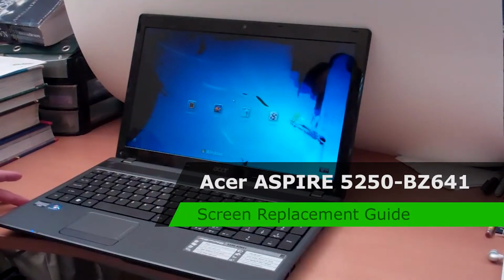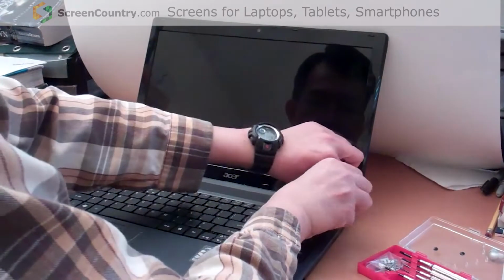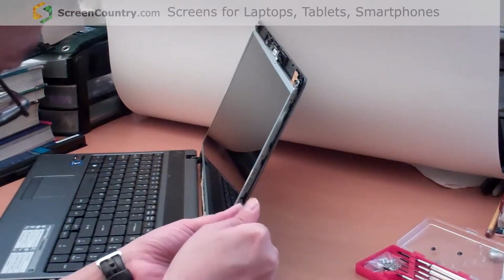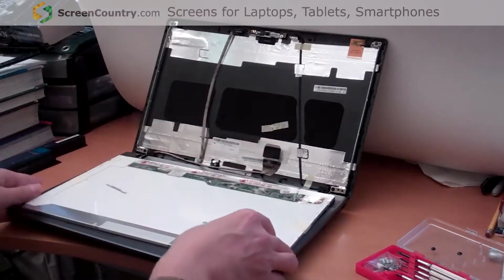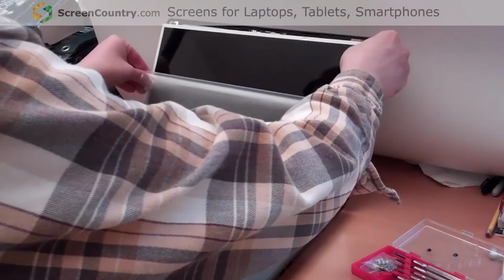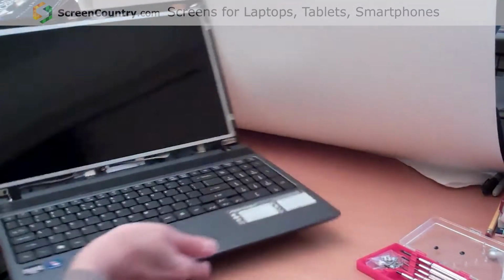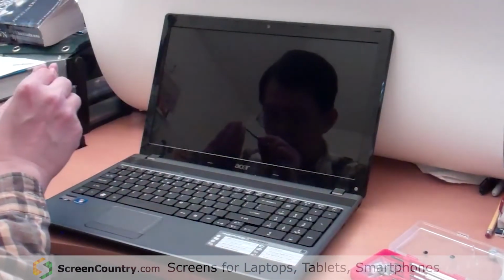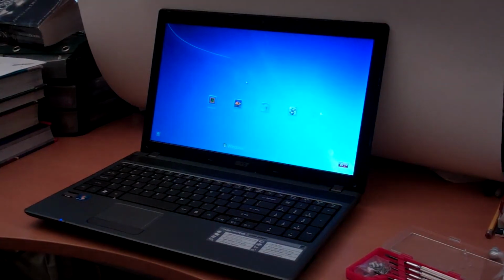Laptop screen replacement / How to replace broken laptop screen [Acer ASPIRE 5250 BZ641]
- replacement screens for Acer Laptops and Tablets from $34.99

How to replace notebook LCD on  Acer ASPIRE 5250 BZ641